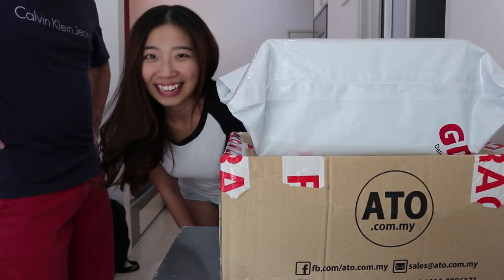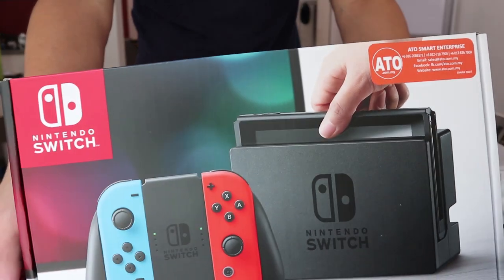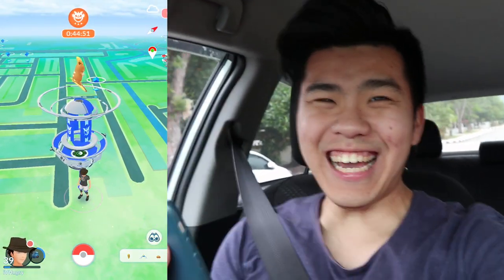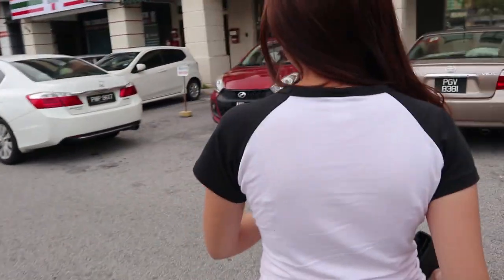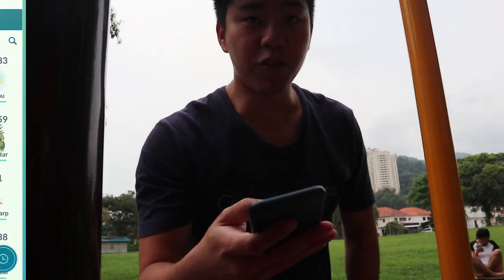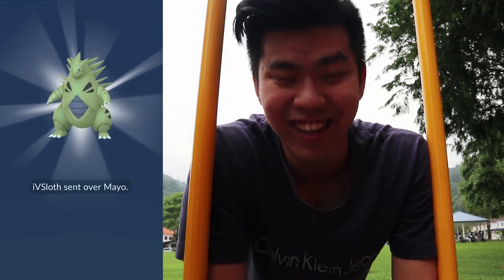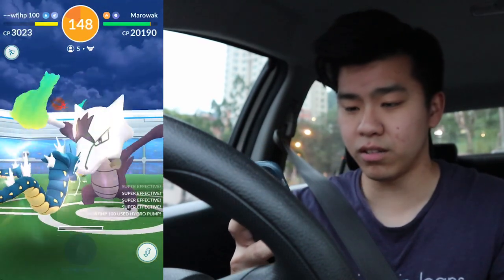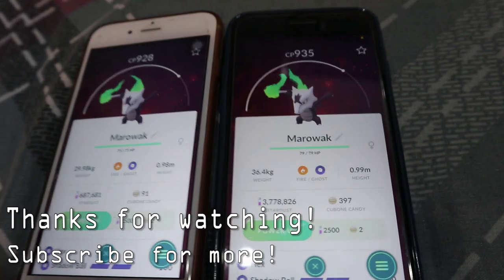LUCKY POKEMON TRADES!! | Hunting for my ALOLAN MAROWAK & RAICHU!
Lucky pokemon is here and the best way to get it is by trading with your oldest pokemon. Hmm..  i wonder what are the chances for newest pokemon then..